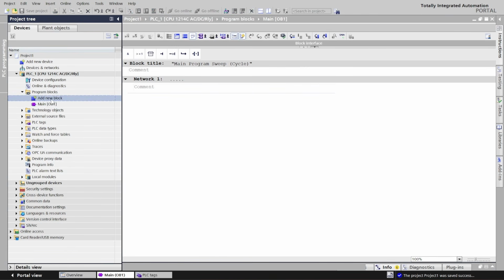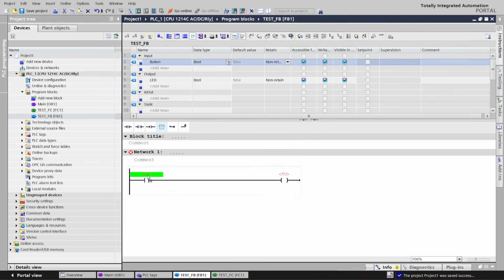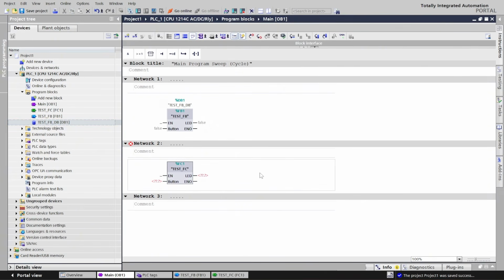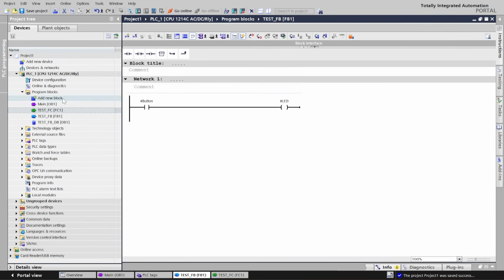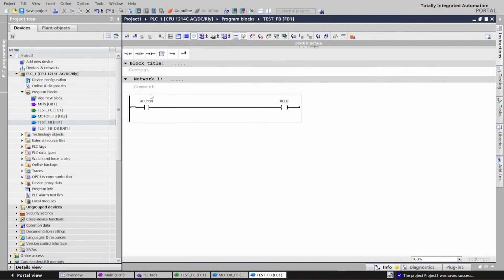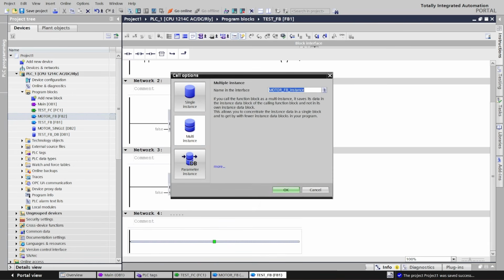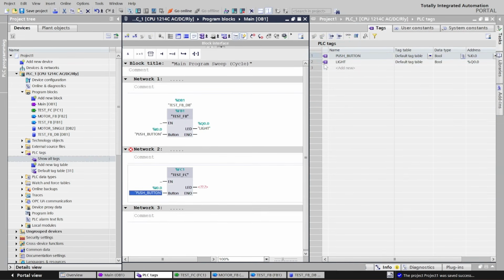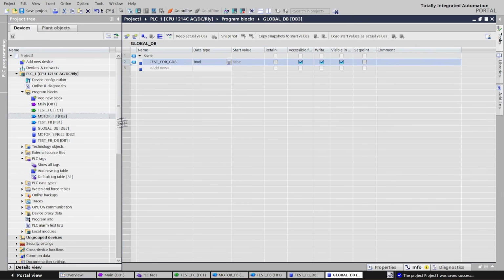The SIMPLEST Way to Understand FB vs FC in TIA Portal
Ever struggled with when to use a Function Block (FB) or a Function (FC) in Siemens TIA Portal? This tutorial breaks down the definitive difference and explains exactly which one to choose for your PLC program, complete with practical, real-world examples!

VIDEO CONTENT:
0:00 - Introduction
0:30 - Function Block and Function
6:35 - Single and Multi Instances
10:28 - Global Data Block

Practical PLC & TIA Portal tutorials for beginners and engineers.